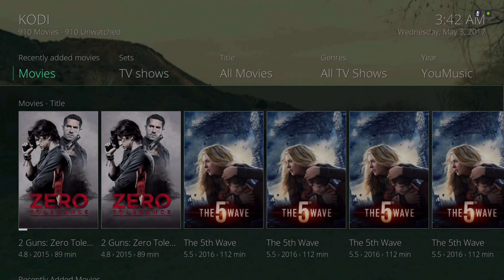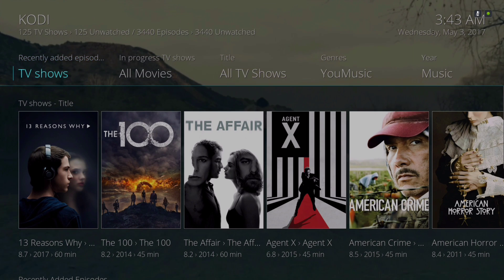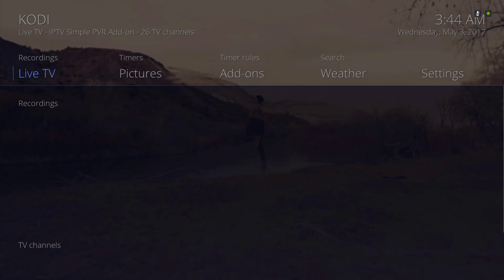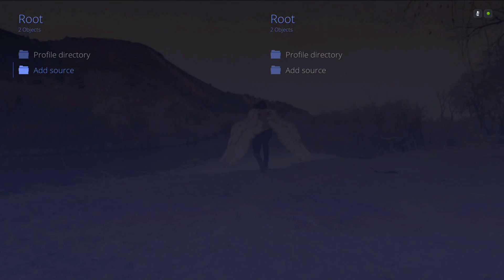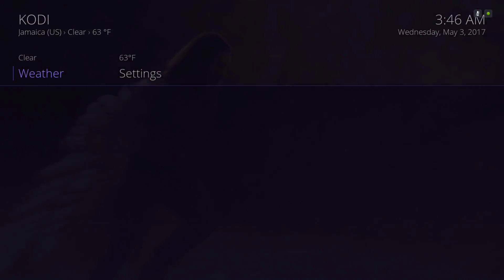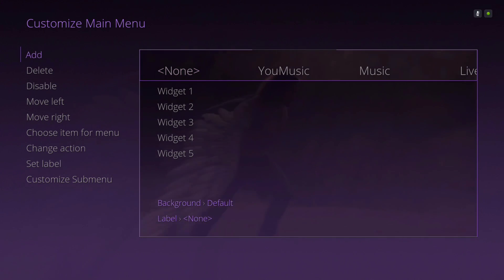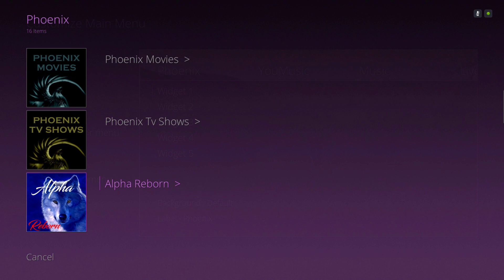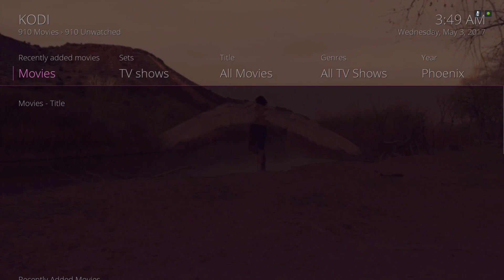Best Kodi 17 Krypton builds 2017, The andromeda V2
One of the best kodi 17 krypton skin, the andromeda skin for 2017. This Kodi Build is perfect for any device, firestick included. its only 193mb. this kodi 17 build for 2017 is not loaded with useless addons that you probably won't use. this build has the most used and stable addons that works.

AFTER INSTALL.. UPDATE THE METALLIQ ADD-ON

download my wizard to get access to all my kodi 17 18 builds